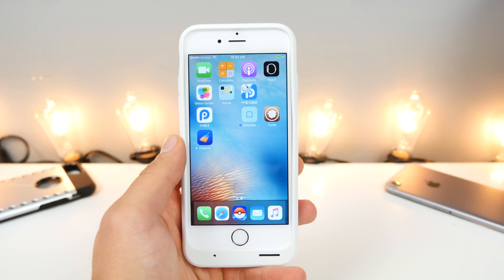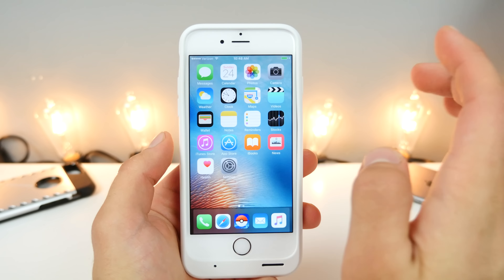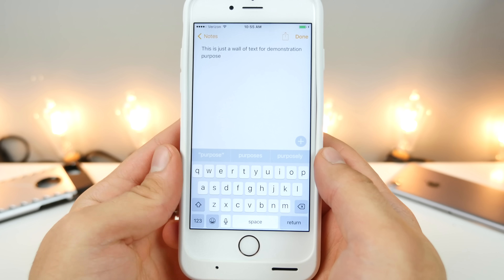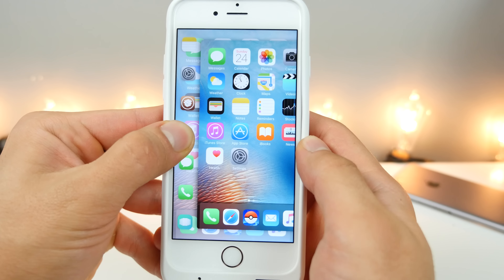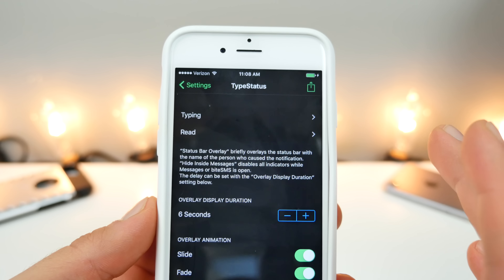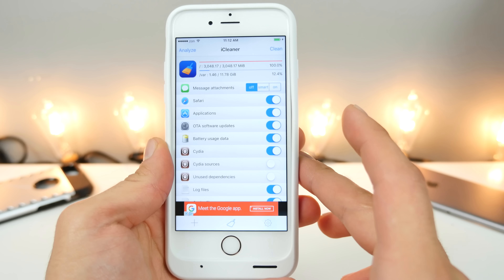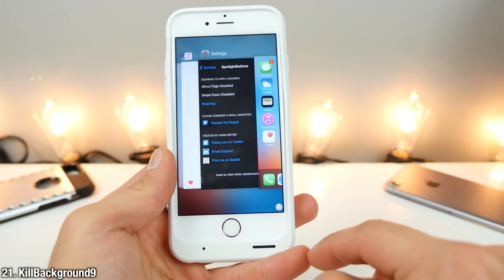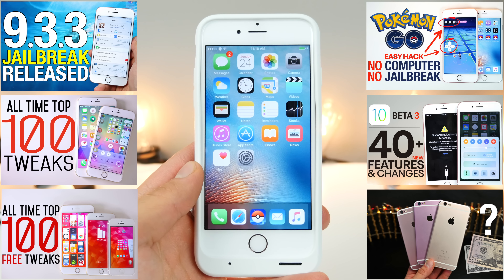Top 20 iOS 9.3.3 Cydia Tweaks! Pangu Jailbreak Compatible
20 Awesome Tweaks To Install After iOS 9.3.3 Jailbreak, Compatible With Pangu. Top 20 List of Essential Cydia Tweaks.